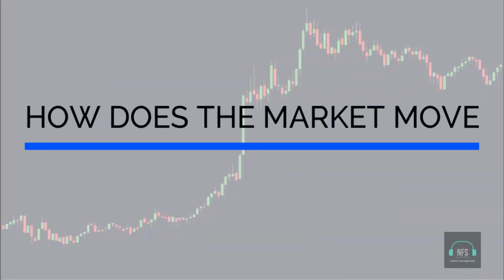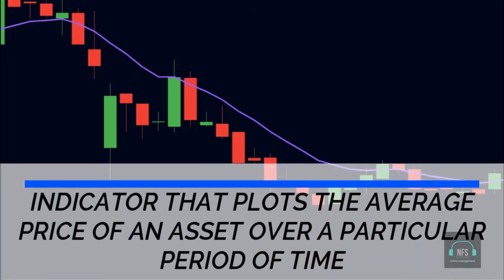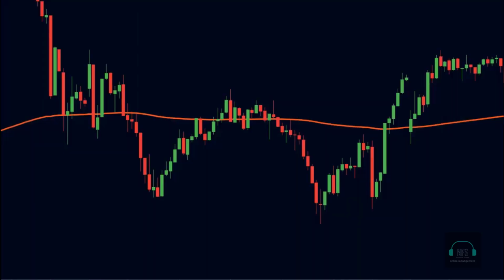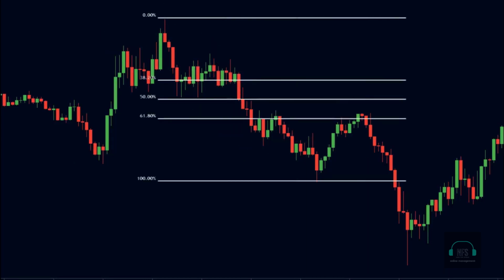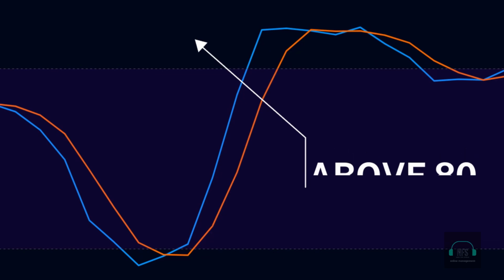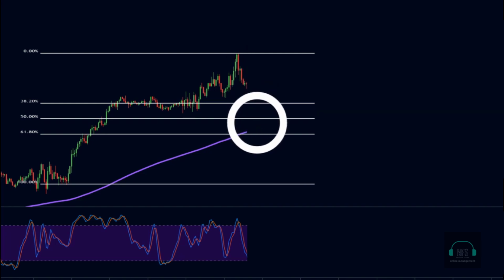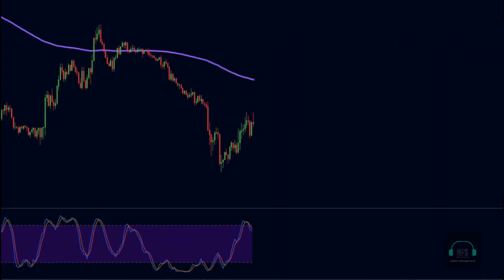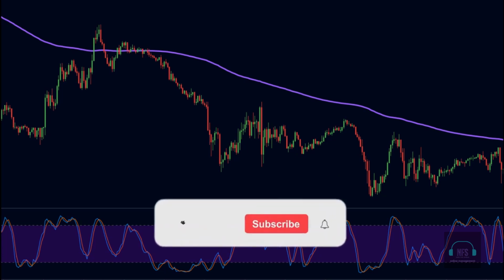Secret Pullback Trading Strategy | 200 EMA | Fibonacci Retracement | Stochastic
In this video, I show you an amazing strategy for absorbing market pullbacks.

First of all, we need to understand the trend of the market.

The market is divided into three stages. Uptrends, downtrends and sideways ranges.

When the market is in an uptrend. It doesn't move in a straight line. Instead, it moves in price fluctuations. Price fluctuations can also be referred to as price fluctuations. A single price wave consists of two types of movements. Impulse movements and corrective movements.

The impulsive trend is a strong trend that follows the trend. This means an uptrend. Upward movement is considered impulsive movement. On the other hand, small moves that occur against the trend are called corrective moves.

Corrective actions can also be called callbacks.